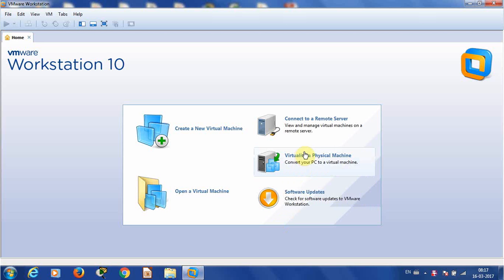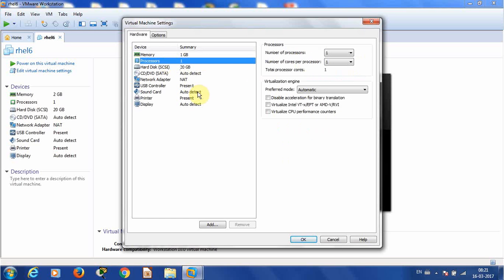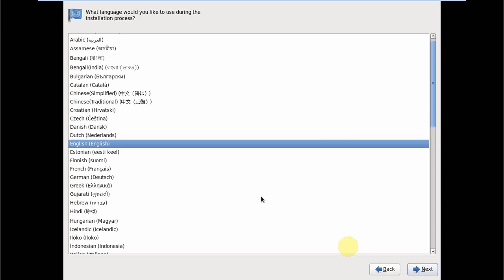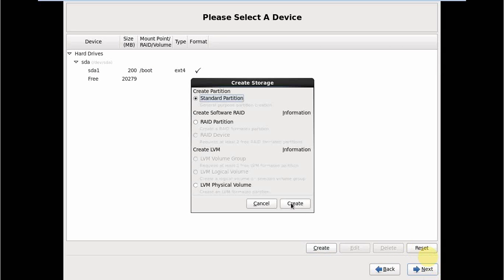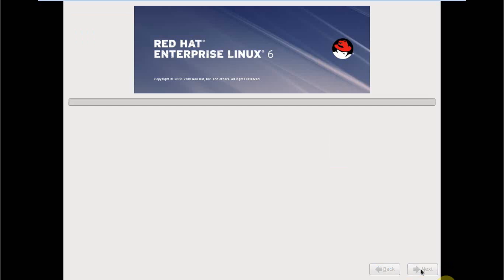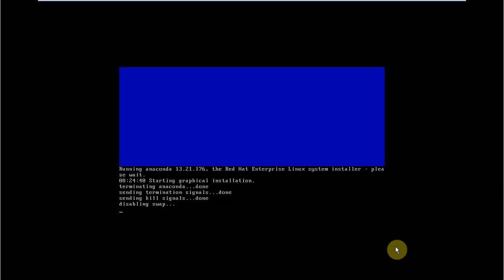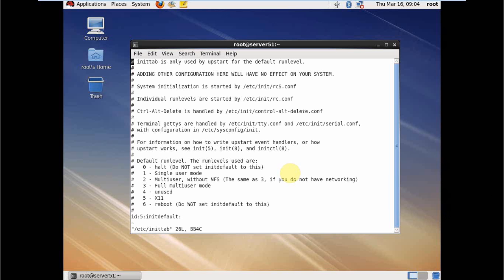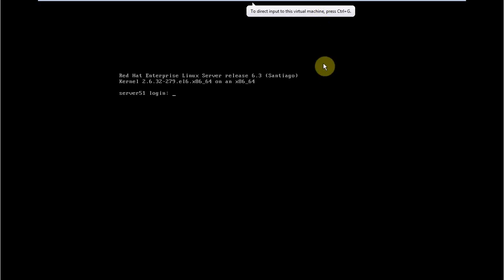Step 1 - RHEL 6 installation by Vipin Gupta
This video covers installation of Red Hat Enterprise Linux 6 using virtualization